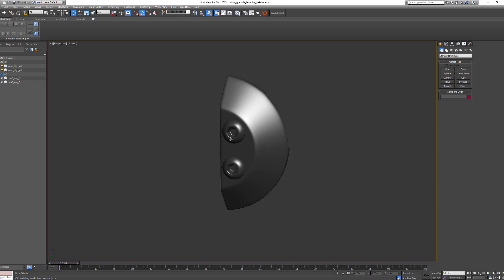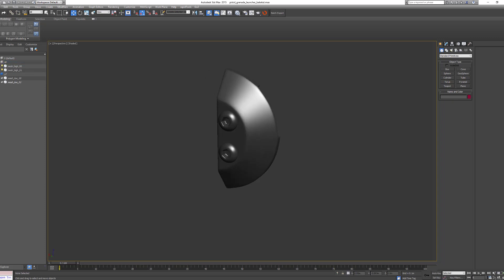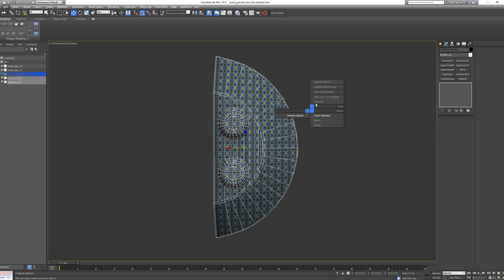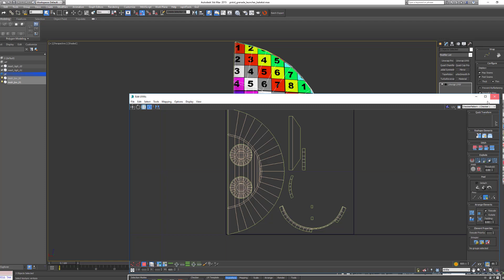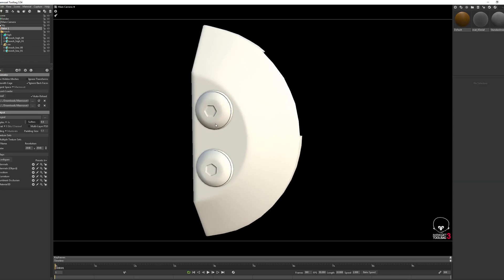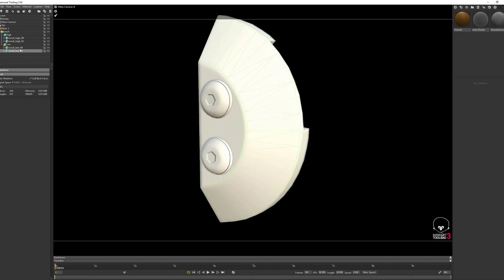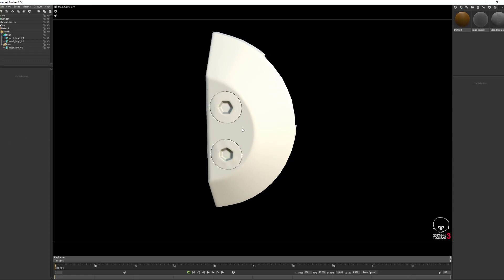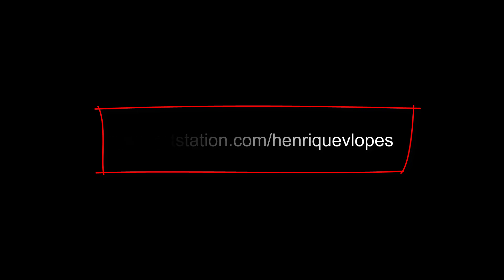Overlaping just the tip!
quick marmoset tutorial on how to change baking order to get the right bakes and optimized for LOD work.